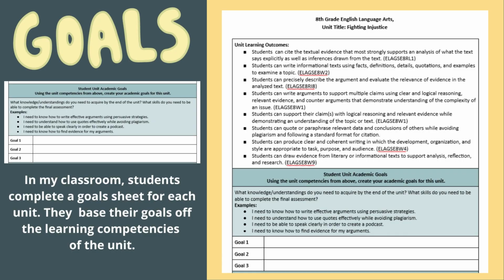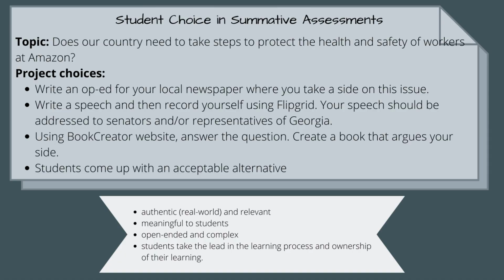Knighton Artifact 9